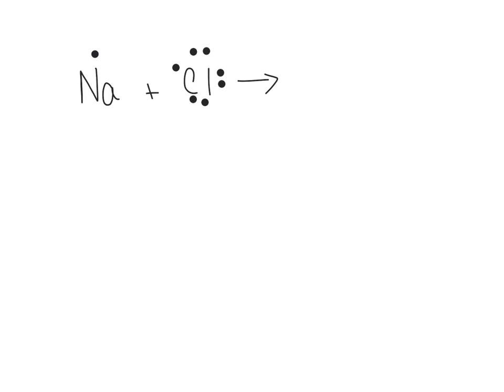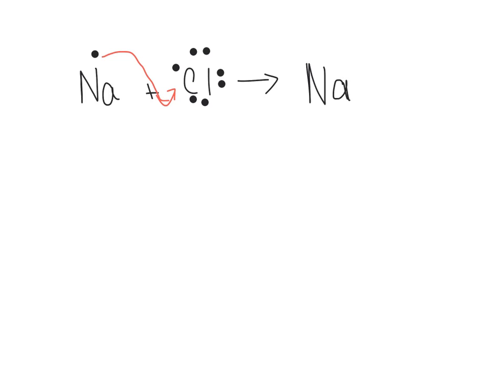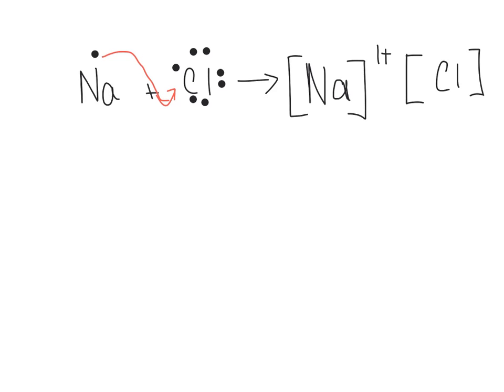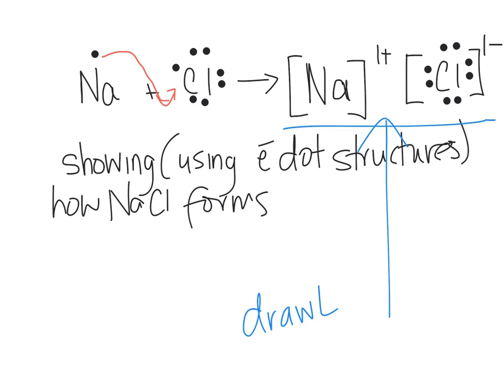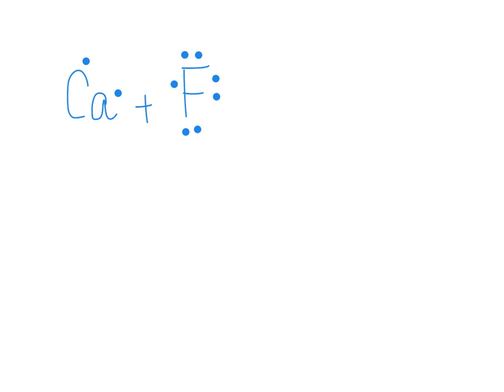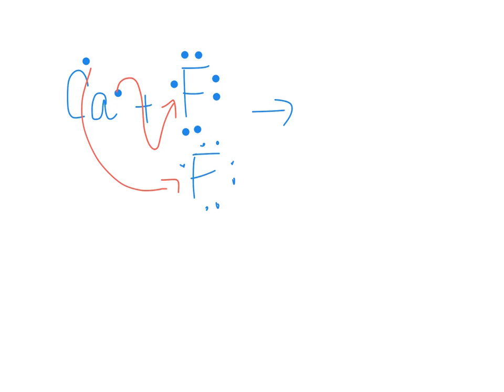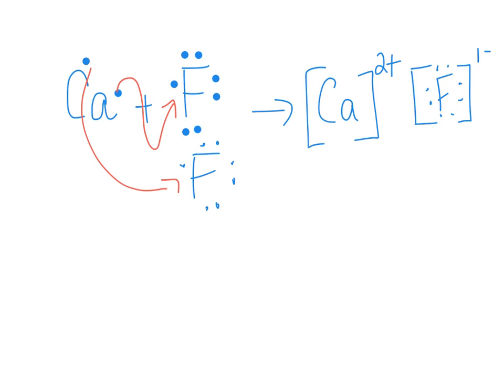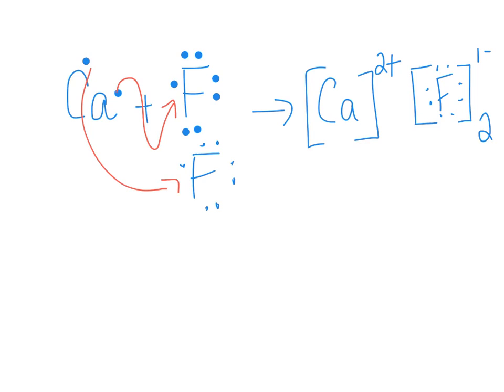icv sept 21